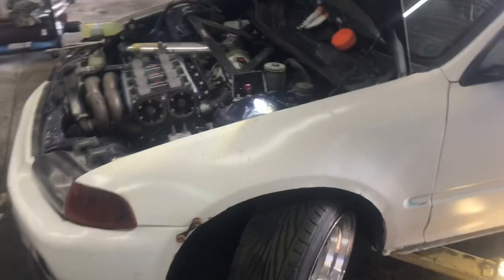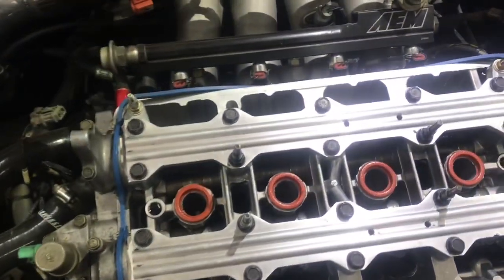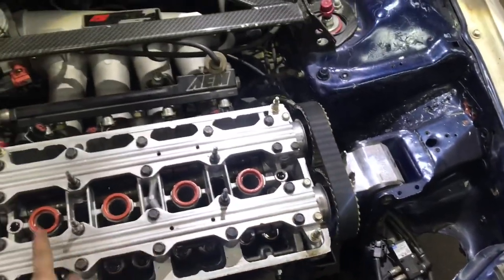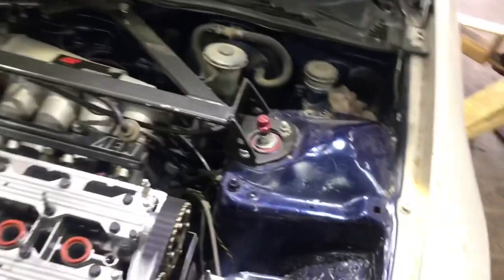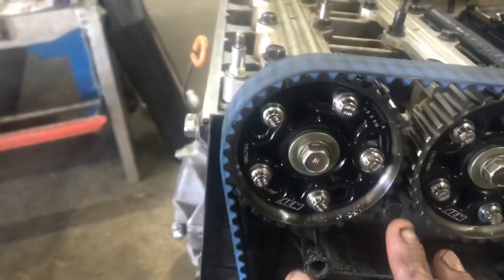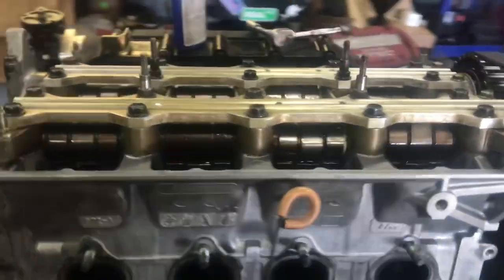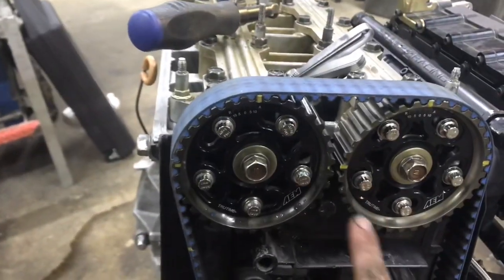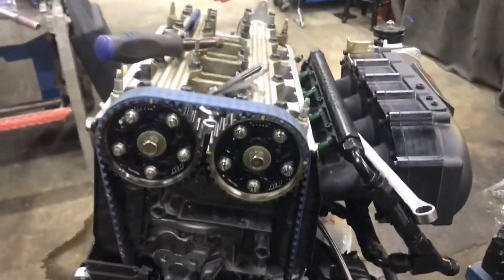Recap on Degreeing B-series Cams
I know it's Saturday lol But it was all filmed Wednesday and Thursday morning just didn't get around to editing till this morning finishing it up thank you all!! Finished up a K, Degreed Phong's cams and even Saved a Customers motor